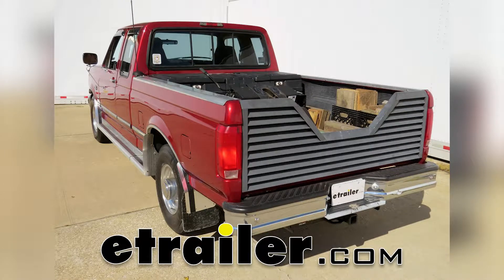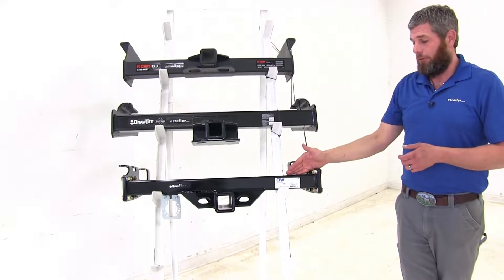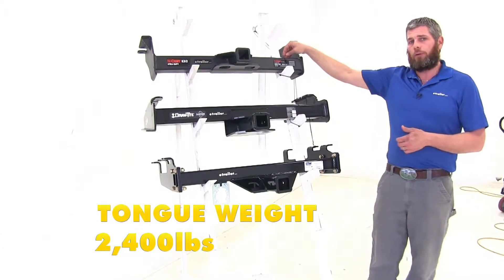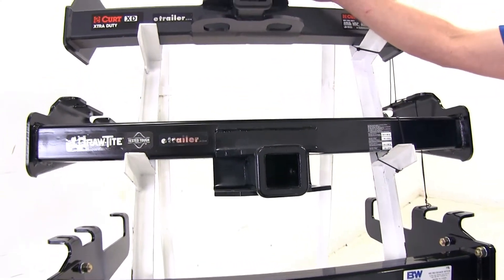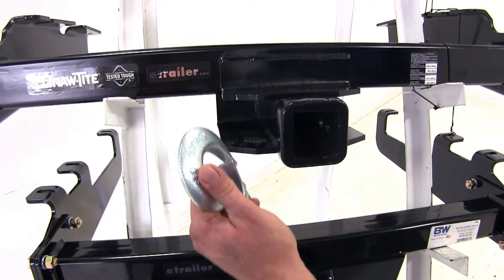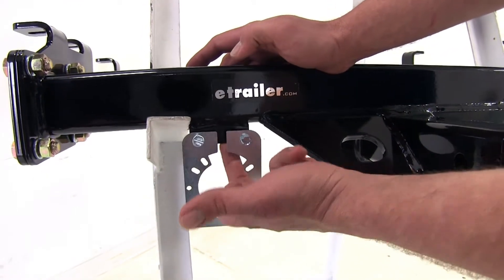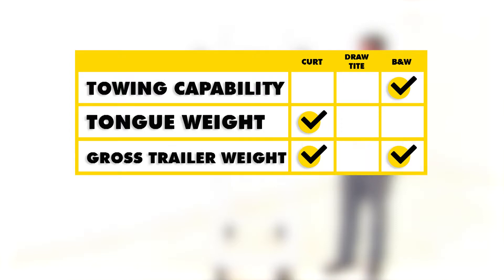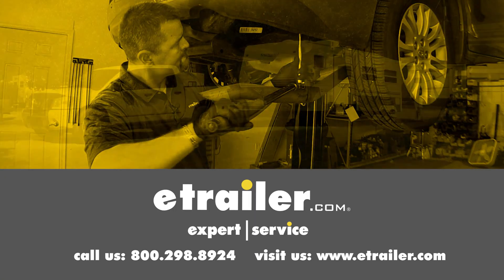etrailer | Best 1998 Ford F-250 and F-350 Heavy Duty Trailer Hitch Options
Click for best 1998 Ford F-250 and F-350 Heavy Duty Trailer Hitch options:

Search for other popular Ford F-250 and F-350 Heavy Duty parts and accessories:

Today we're going to be taking a look at the best heavy duty hitches available for the 1998 Ford F250 and 350 Heavy Duty. Now all of our hitches are rated for Class 5 use but you will want to keep in mind they're all going to offer the 2" by 2" receiver tube openings, so there's no need for an adapter. Now for your normal bumpers or for the standard step bumpers, for the CURT it's going to be part number C15300. The Draw-Tite will be part number 41904. The B&W will be part number BWHDRH25122. Now on some of those trucks they did have a very deep drop-style bumper. They would start narrower at the edge and get thicker as they got towards the middle.

If you do have that style of bumper, there is an availability from CURT that's going to work out great for you. That part number is C15511. There is not an option from Draw-Tite in the Class 5 version. B&W does have a version available for that deep-drop bumper. That part number is BWHDRH25198. I think the most important thing we'll want to compare with our hitches in helping you decide which is going to be the right for you is definitely going to be weight capacities.

If you're looking at a Class 5 hitch, you've got a heavy duty trailer and you need to tow it. Let's start with our CURT. This is going to give us a 2,400 pound tongue weight rating. That would be the maximum downward force we can put attract receiver tube opening. It gives us a 16,000 pound gross trailer weight rating.

That's going to be the total weight of your trailer and then anything that you we're to load up on it. Moving to the Draw-Tite, it's going to have a 1,000 pound tongue weight rating and a 10,000 pound gross trailer weight rating. The B&W, 1,600 pounds for the tongue weight rating and 16,000 pounds for the gross trailer weight rating. Now if you're dealing with trailers that size, weight distribution is probably going to be something that you'll want to look at as well. For the CURT, it's going to keep the same 2,400 pound gross trailer weight rating, but the gross trailer weight rating will go up to 17,000 when using weight distribution. The Draw-Tite goes up to 1,200 pounds for the tongue weight rating and 12,000 pounds for the gross trailer weight rating. Our B&W's going to stay the same at 1,600 pounds worth of tongue weight and 16,000 pounds on our trailer.

Of course you will want to check the owner's manual of your truck to see what its tow rating is and use whichever of those numbers are the lowest. Now another factor you may find important is going to be the finish on each of the hitches that we have. You'll see the B&W's going to have what I feel is the nicest finish on it. It's a really nice, high-gloss finish, gives us more of the original kind of look that the trucks had when they came out. We move up to the Draw-Tite, this is going to be more of your standard powder coat finish, not too much gloss, not too matte finishy or anything like that, just more of a standard powder coat. Then when we look at our CURT Extra Duty, this one's going to have a really nice matte finish to it. A lot of vehicles have been changing over to this style of paint and the matte look, so that might be a really nice look to go with that. Now when dealing with big trailers, safety chain connection points can also be somewhat of an issue. It's going to have a slightly angled safety chain connection point. Even with the really big clevis hooks that you might use, you can see there's plenty of room there for those to connect easily and swing freely. The smaller safety chains are also going to go on there without any kind of issue but they're not going to hang straight down. Once we move up to our Draw-Tite, you'll see the smaller chains are going to have a hard time connecting to that just because of the width that we have there. When we look at our larger chains, they are going to fit in there. They have some freedom to move but they won't rotate. There's ju